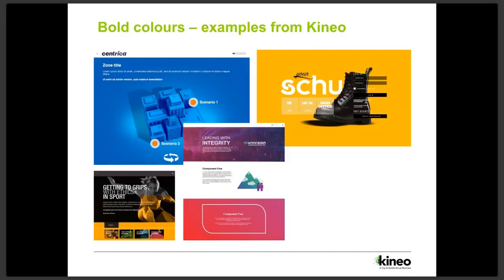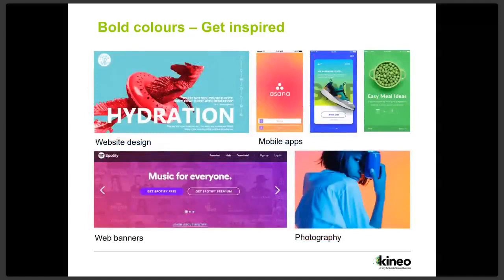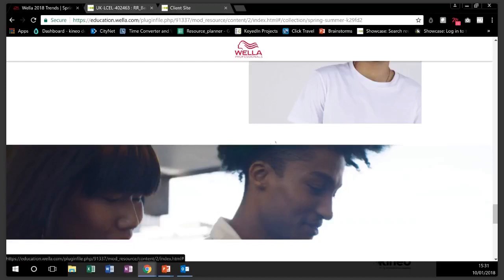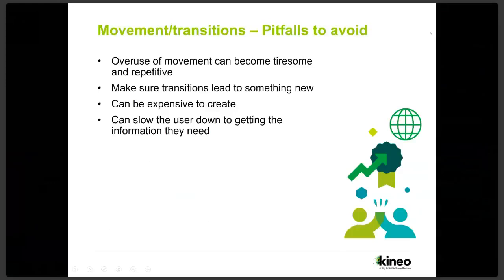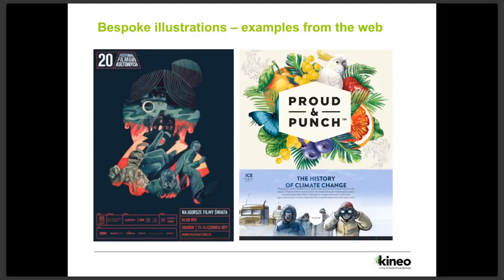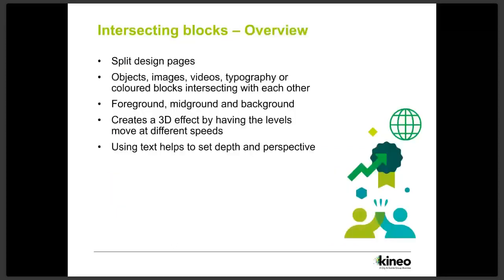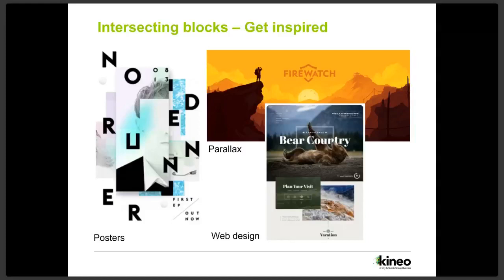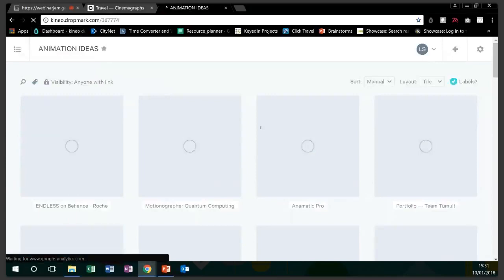Visual design trends in learning for 2018 and beyond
Visual design is at the heart of a great learner experience - influencing both how a learner navigates and absorbs information.

But design is always changing. What looked great just four years ago often looks anything but that now. So if 2018 is the year you really want to pull your learners in and boost engagement, watch this webinar replay.